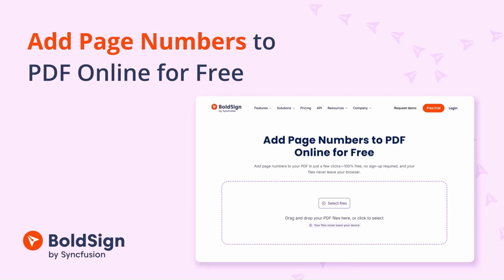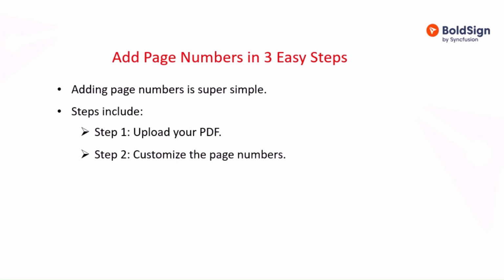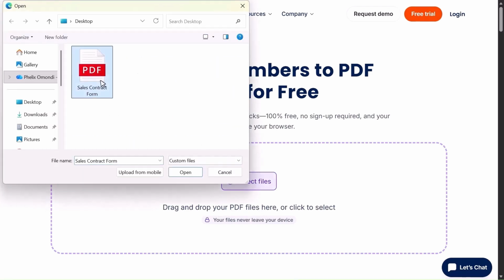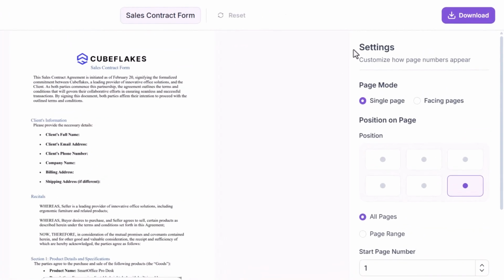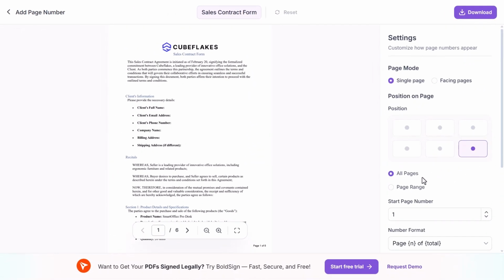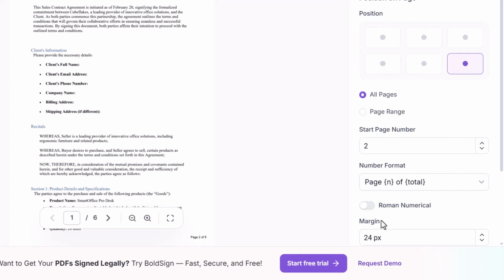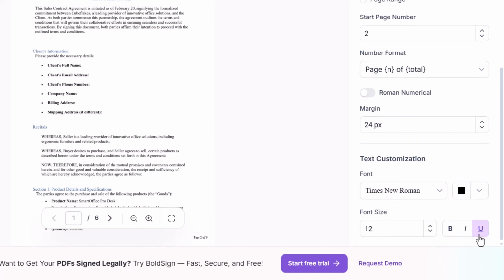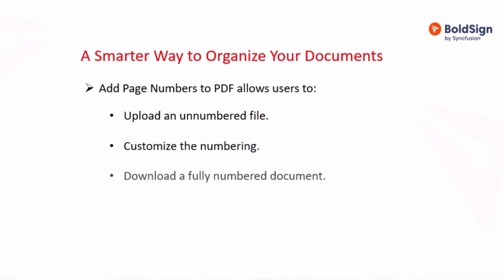Add Page Numbers to PDF Online for Free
This video will guide you through adding professional page numbers to any PDF online for free using BoldSign’s Add Page Numbers tool. Learn how to upload your document, choose the numbering style, adjust the position, and customize the font size to get a perfectly numbered document in seconds—all without creating an account. Everything is processed securely in your browser, ensuring your files never leave your device.

BOLDSIGN

Transcript
[0:00] Introduction
[0:17] About the Add Page Numbers to PDF tool
[0:33] Accessing Add Page Numbers to PDF online for free
[0:56] Customizing page numbers
[2:08] Downloading the numbered PDF
[2:18] End note